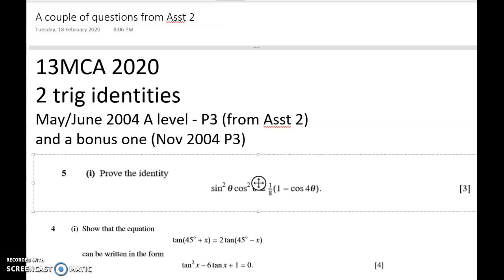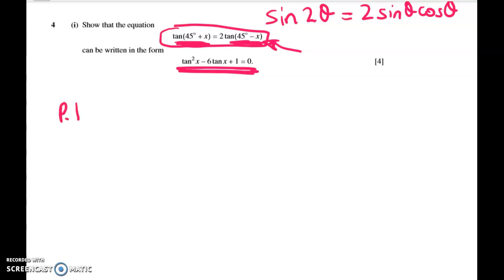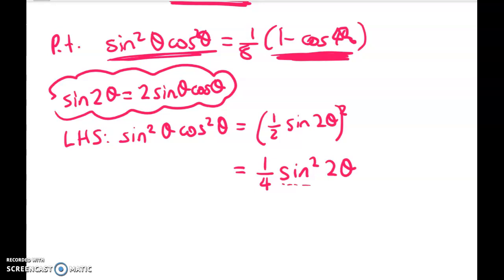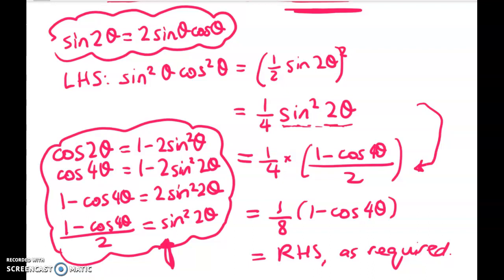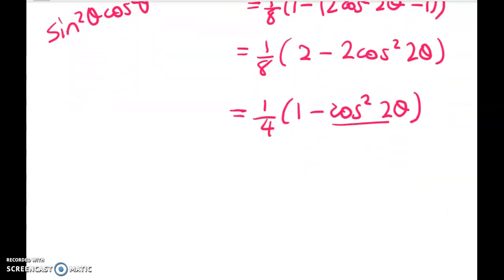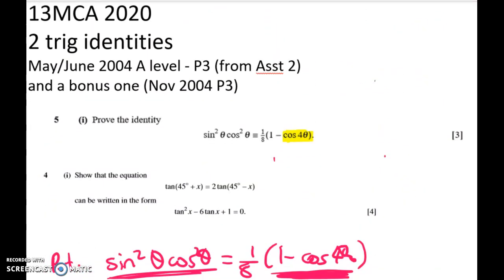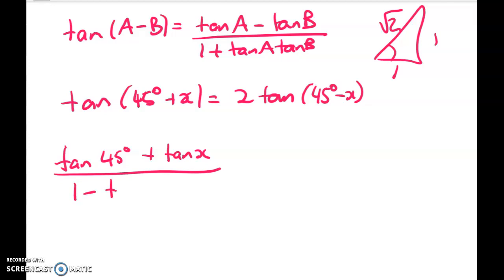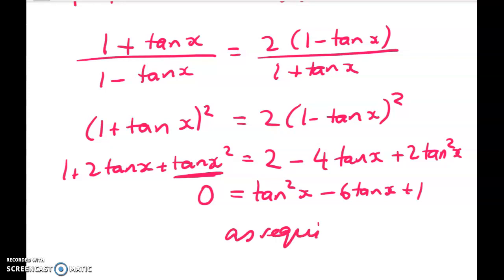13MCA 2020 Trig identities - 2004 A Level and Level 3 Trig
Trig identities. Double angle, compound angle.